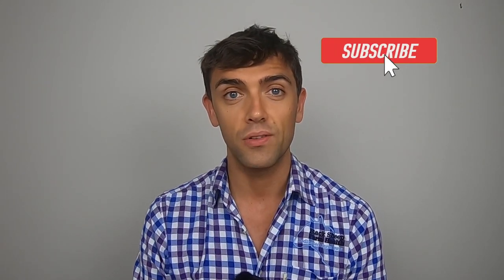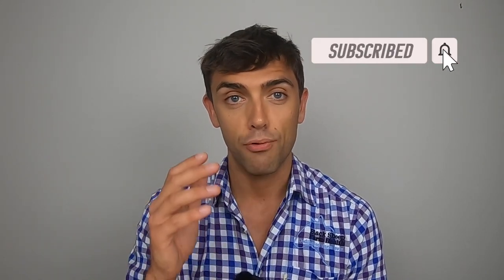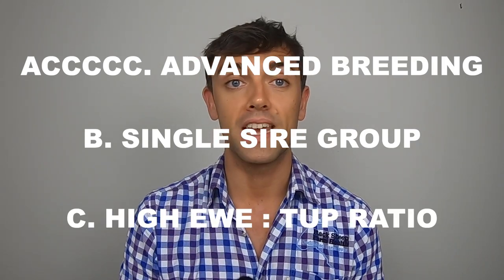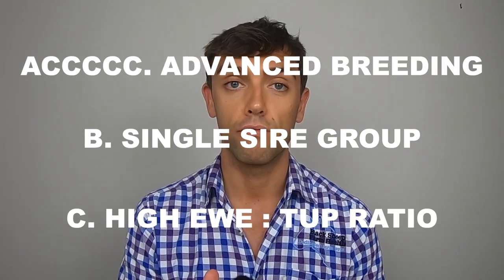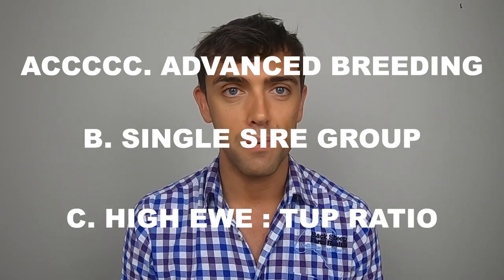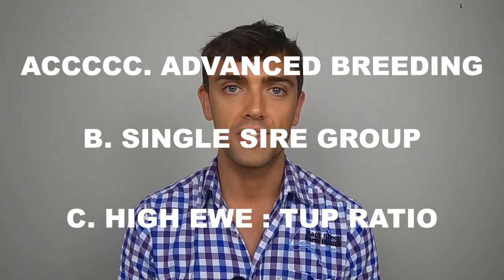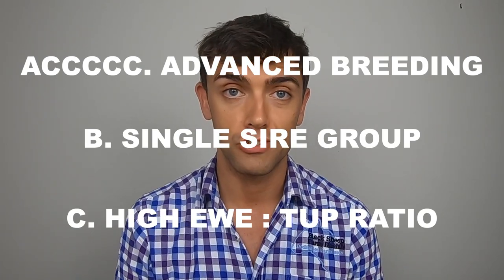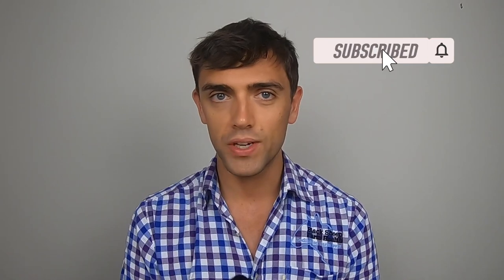SHOULD RAMS BE SEMEN TESTED? | TECHNICAL #19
In the Northern Hemisphere at least, we are in the midst of 'tupping' season - that is the the mating season for sheep.

Some farmers choose to get semen evaluation of their tups performed. Is this right for you, and are you missing out? We discuss that here...

Fiona Lovatt 'Do you get your rams fertility tested?'